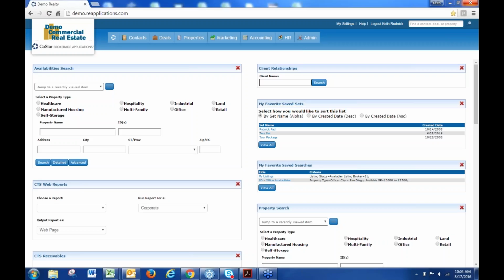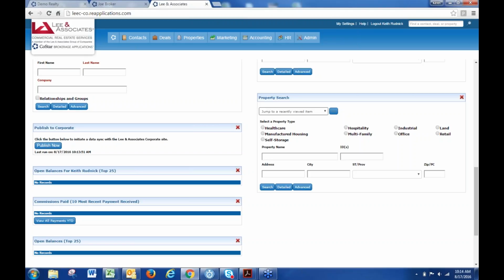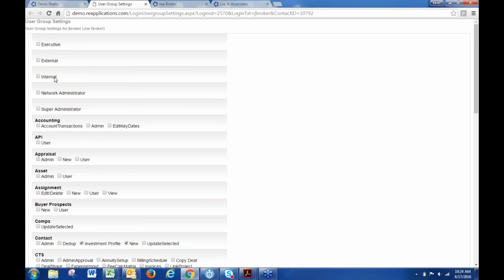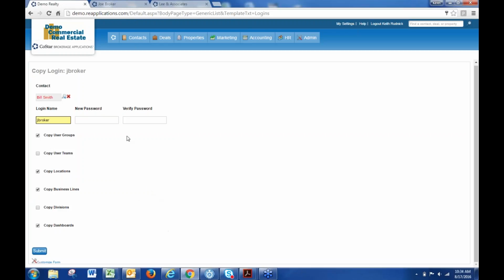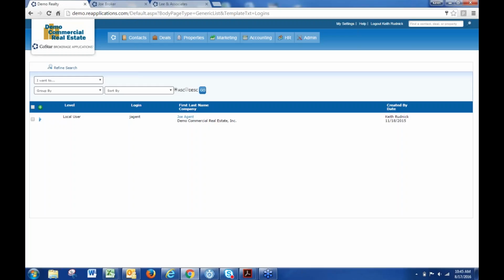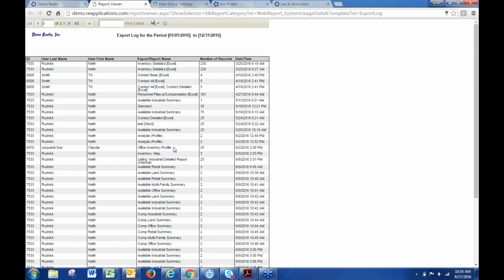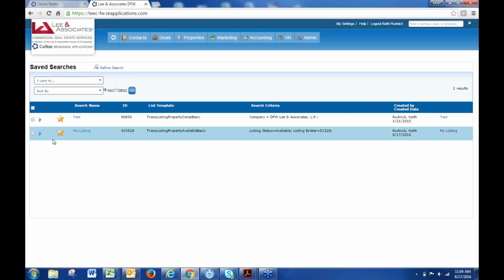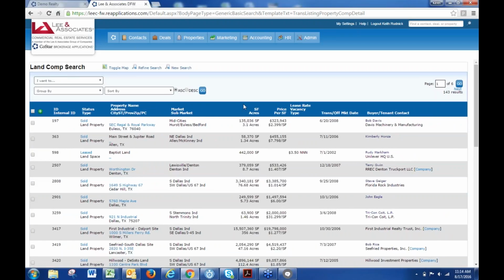LEEC-CO - Internal Contact Set up 08/17/2016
- Created new contact
- Logins
-       Security User Groups
-       Publish to Web
-       Business Lines
- Locations
- Security User Groups
- I want to pulldown;
- Saved Searches
- Saved Sets